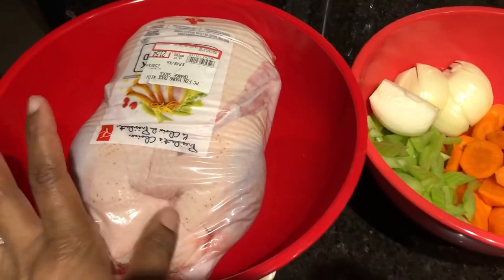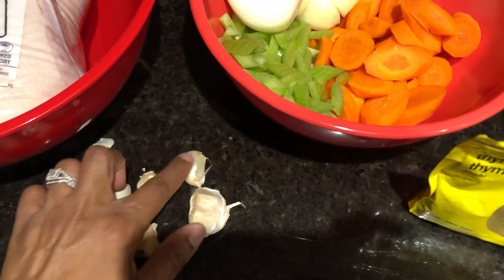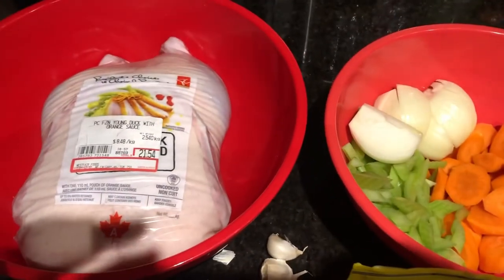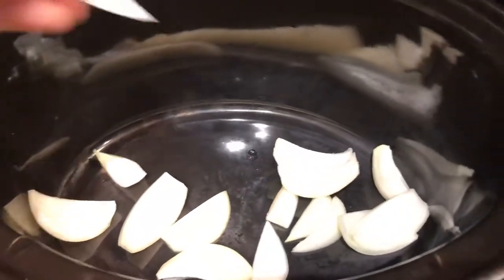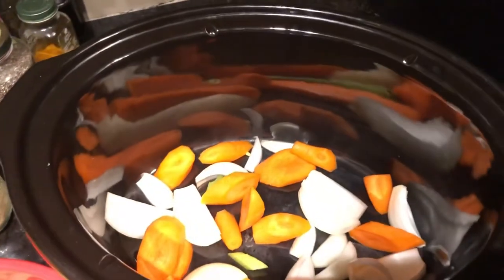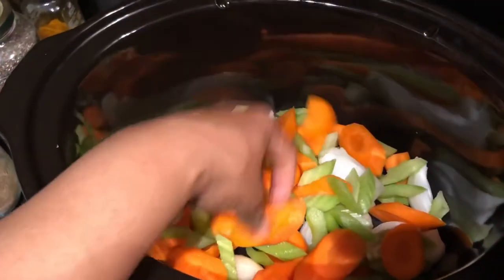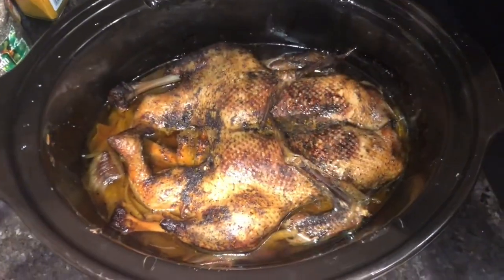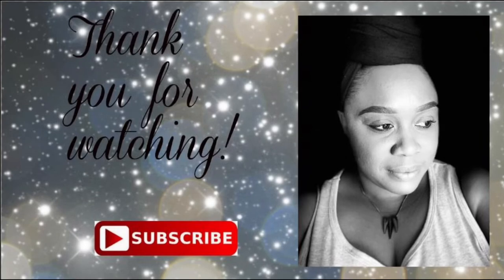Crockpot duck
A simple crockpot duck. Enjoy.